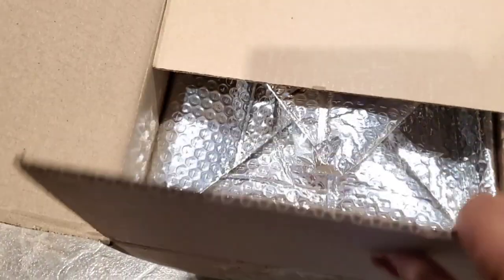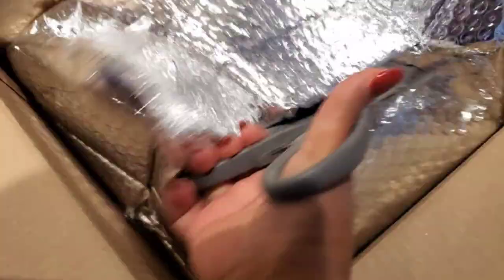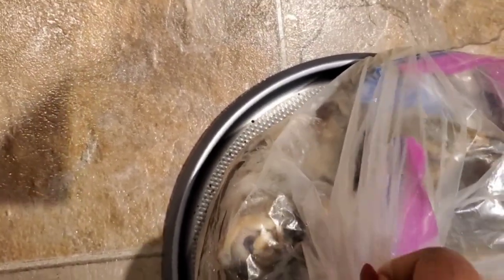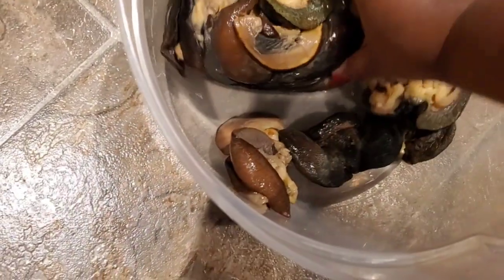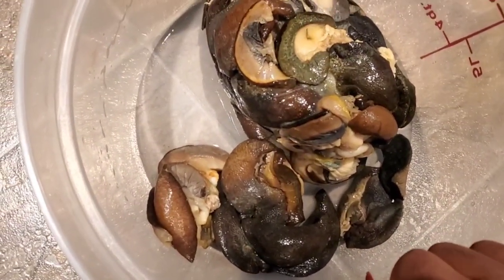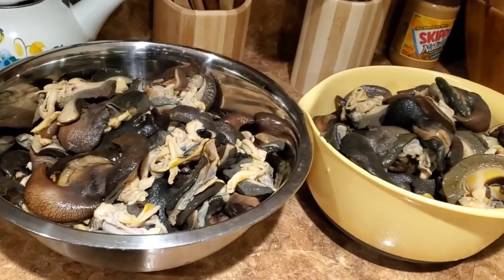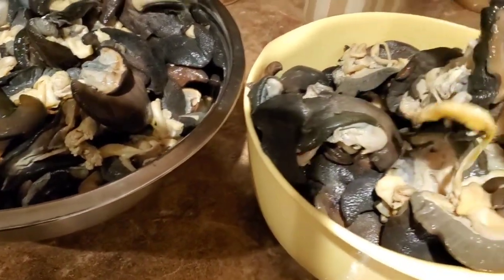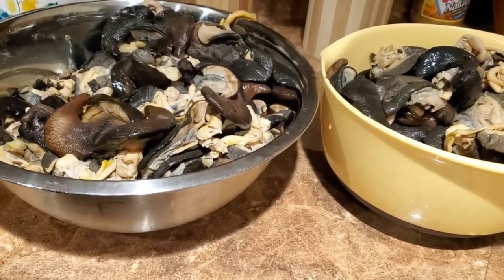Received Large Snails At My Doorstep